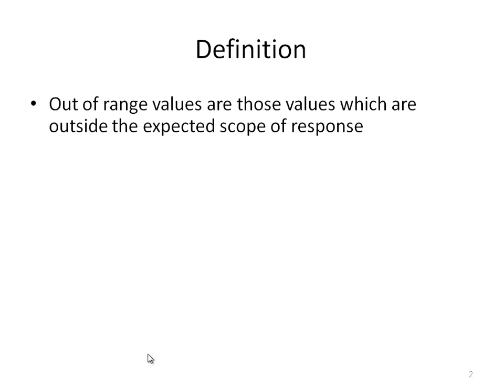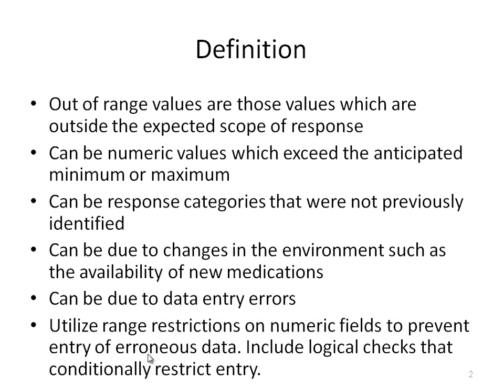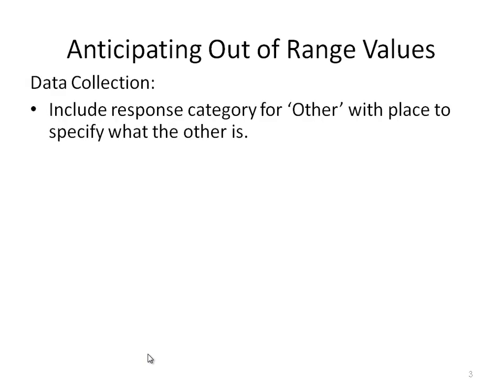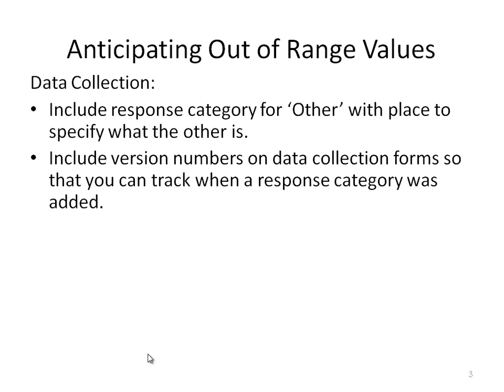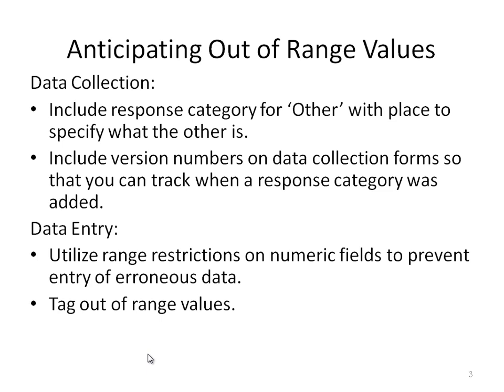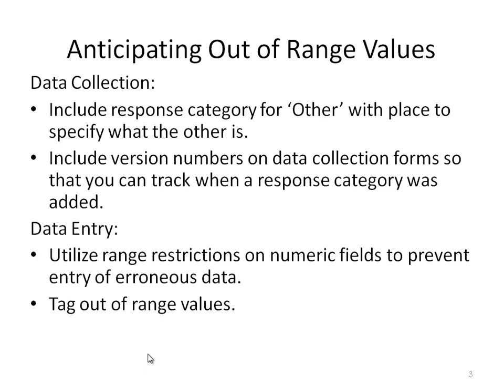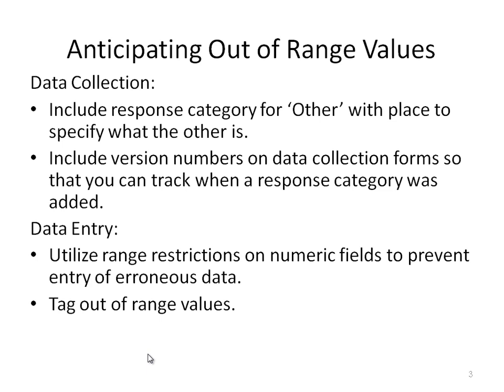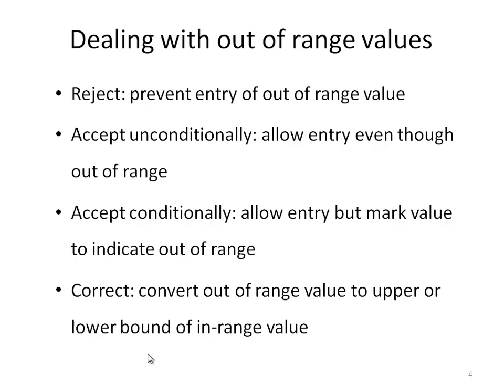Out of Range Values MP4